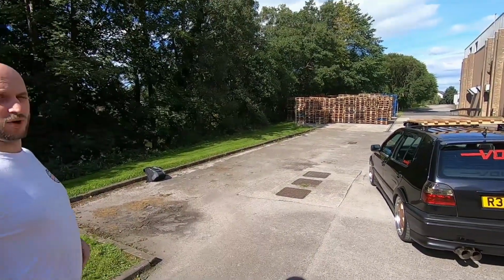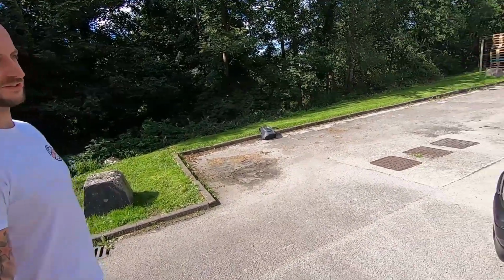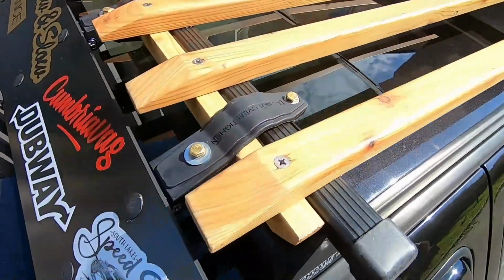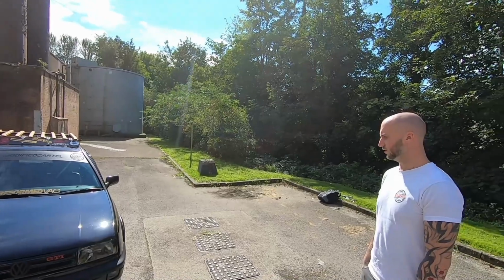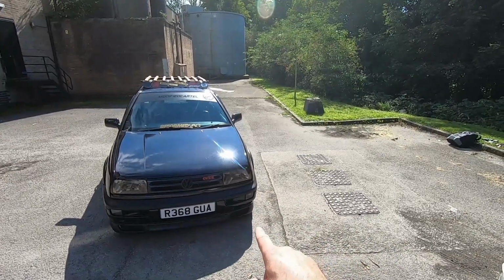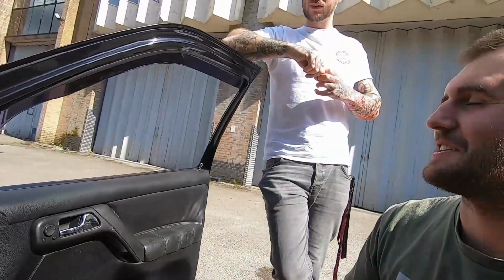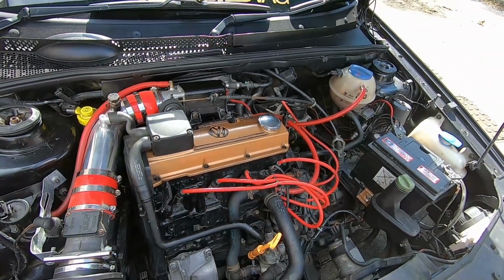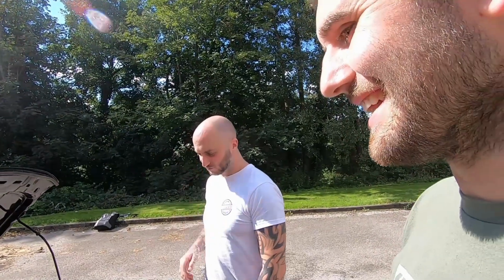Modified Mk3 Volkswagen Golf GTI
In this video we check out Bez's modified MK3 Volkswagen Golf GTI with Vento front end swap.

Bez's Instagram: @mk3volf